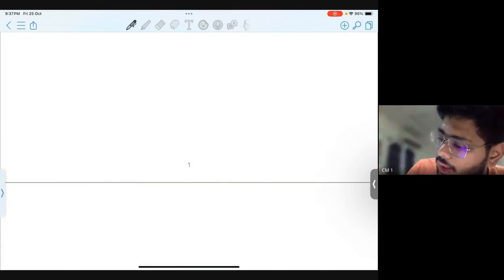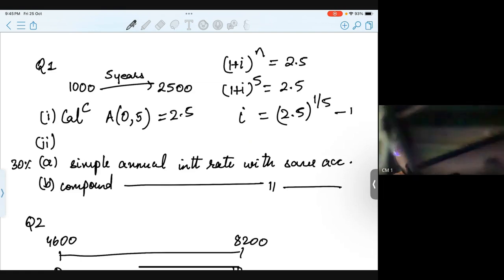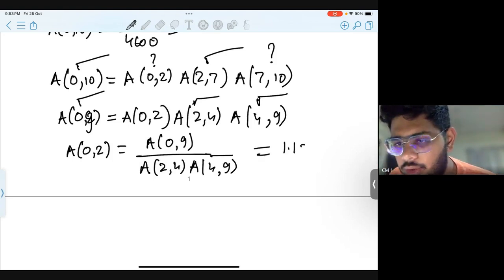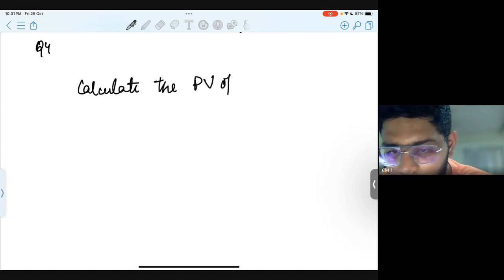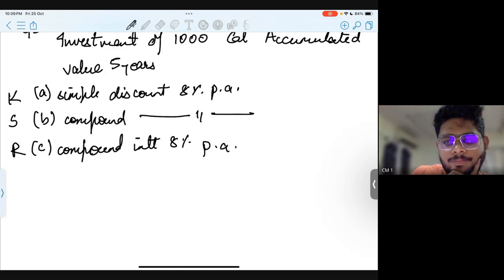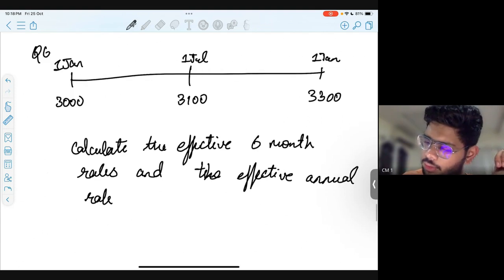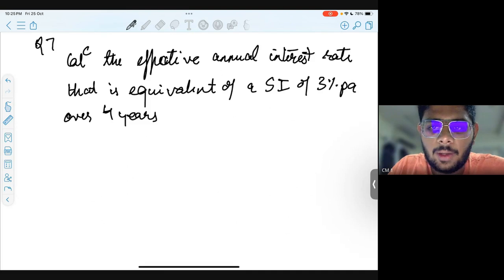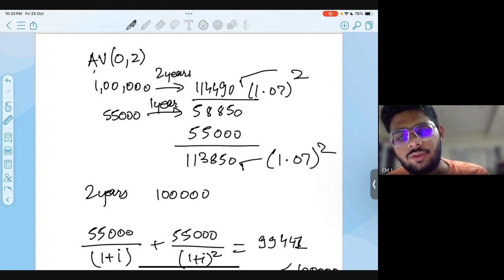Time Value of Money Institute Sums Solved! CM1: Actuarial Mathematics | By Mokshit Kothari